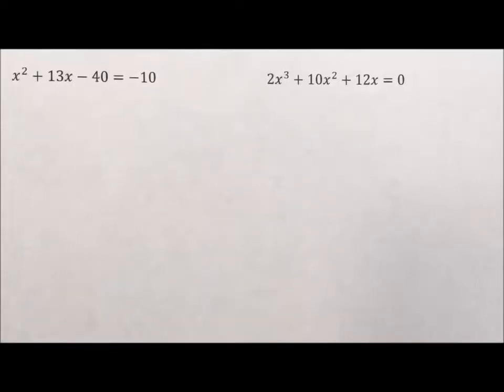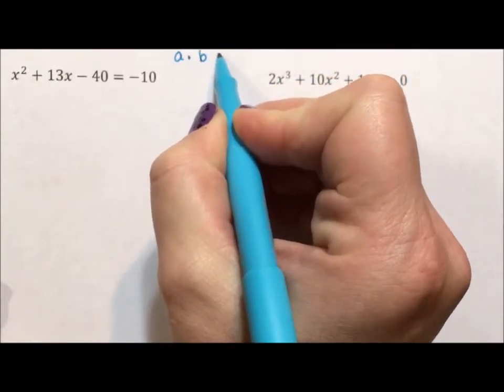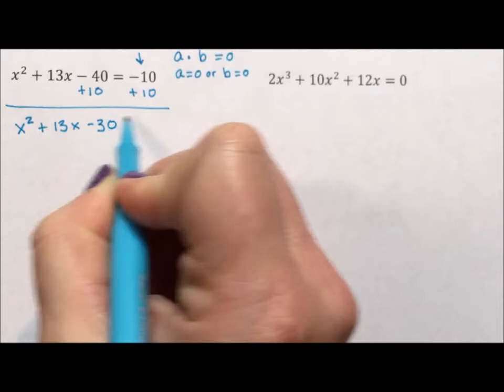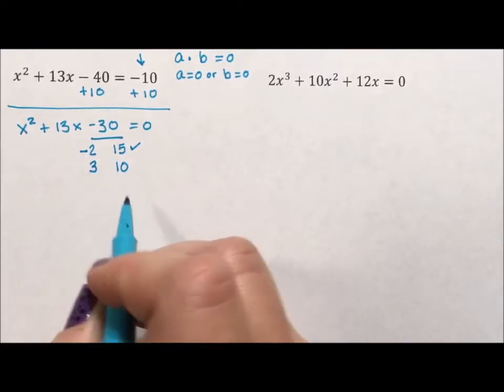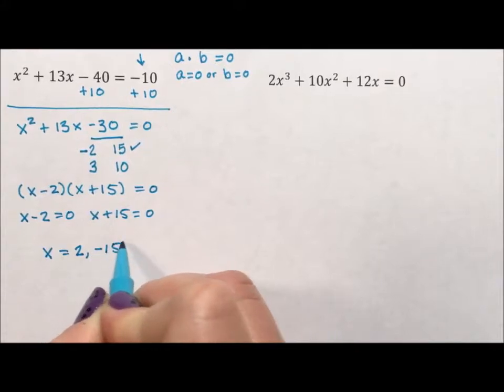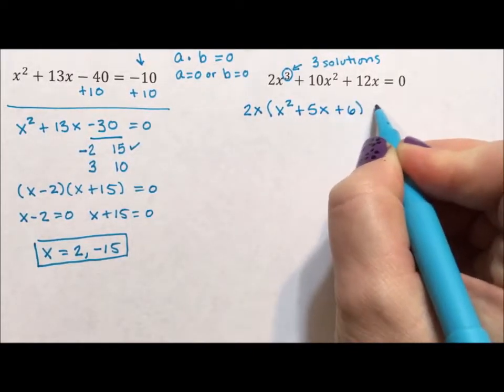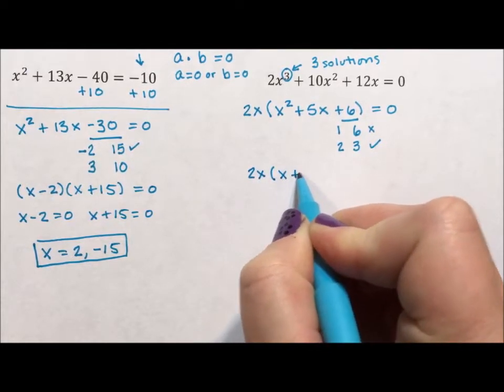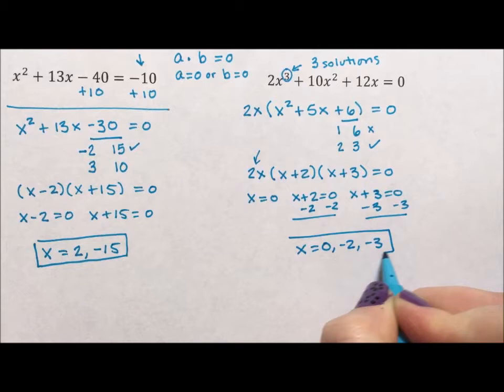Polynomial - Solving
This video shows two examples of solving a polynomial by factoring. It utilizes the zero product property.